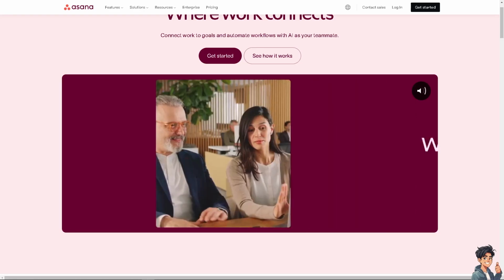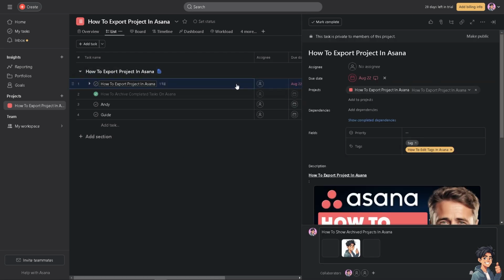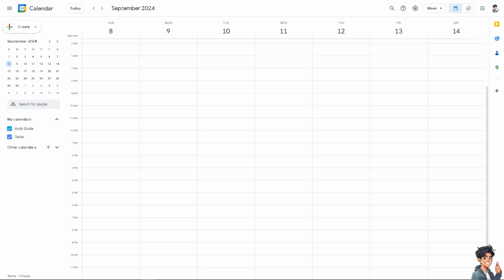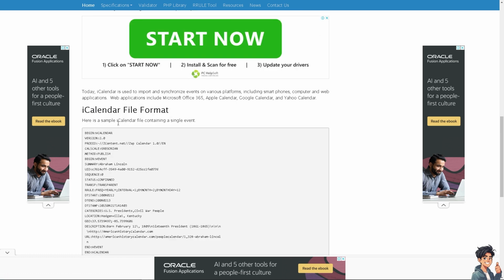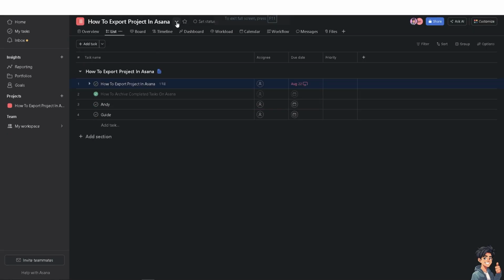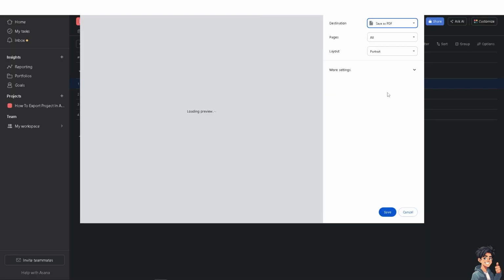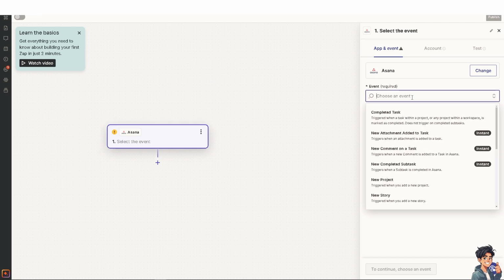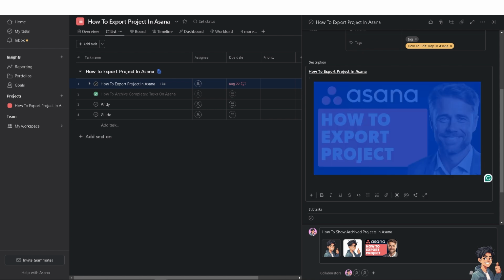How To Export Project In Asana (Full 2025 Guide)